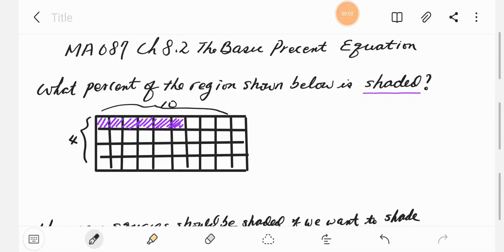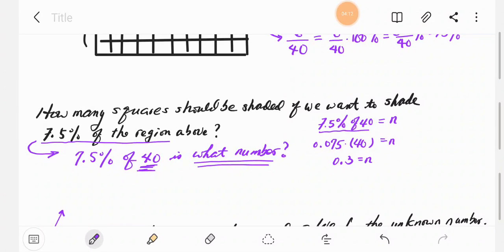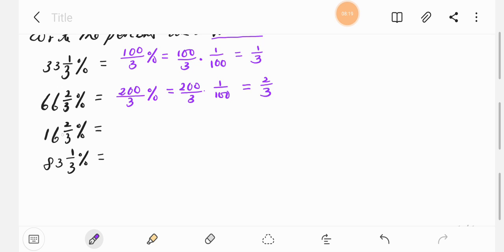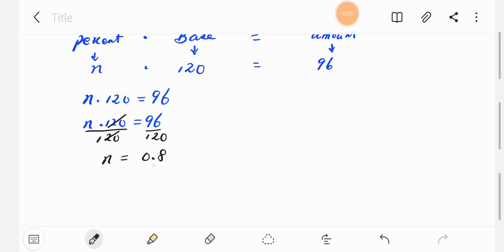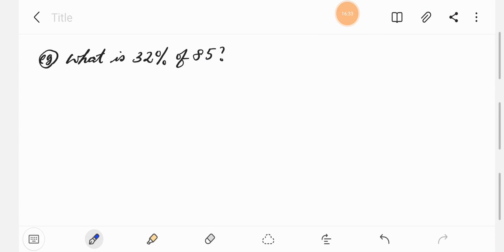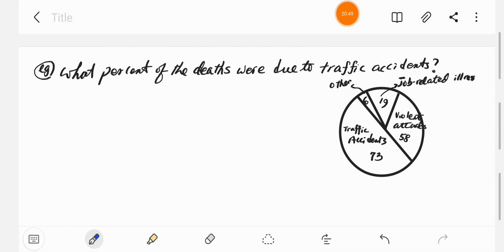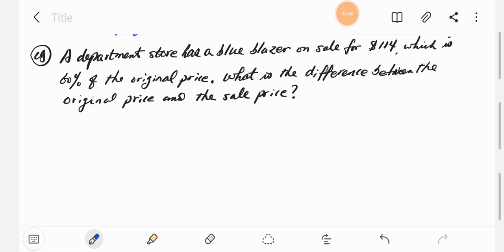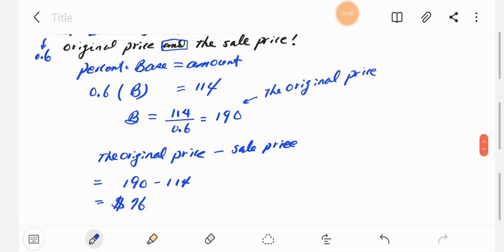MA089 6ED Ch8 2